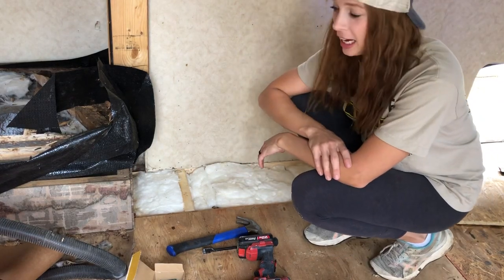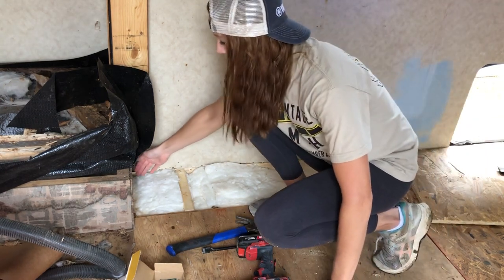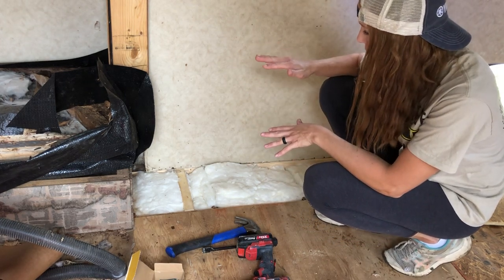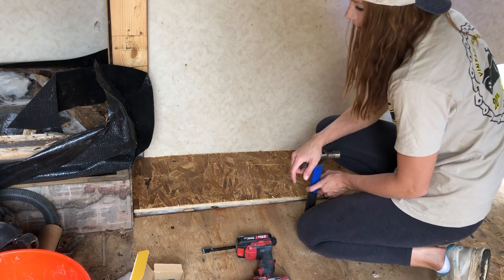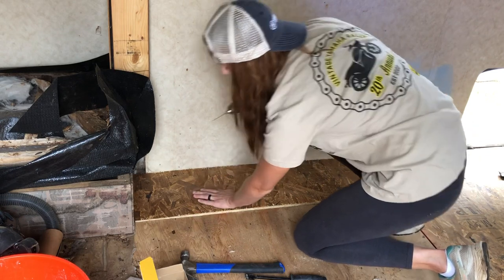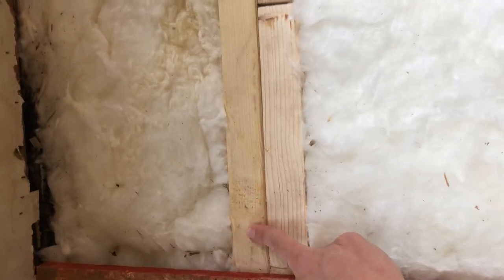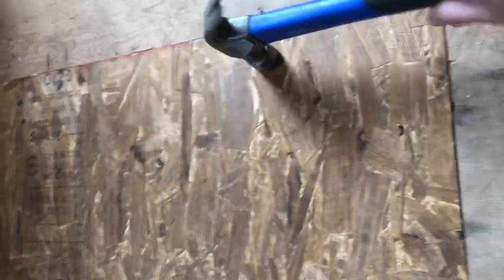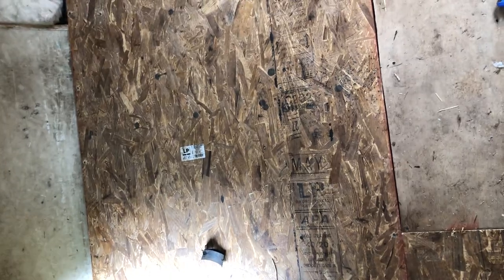RV RENOVATION: Repairing water damage on camper floor!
I’m cringing at how many times I said ‘truss’ instead of ‘joist’ 😂

Here’s a quick DIY video on repairing rotten flooring in your camper!